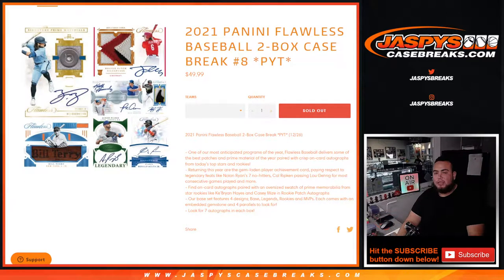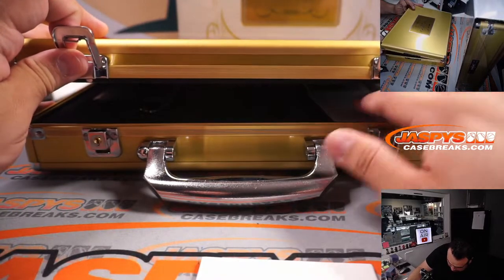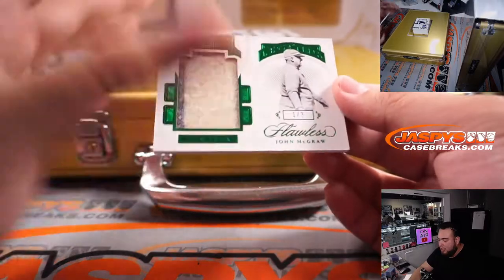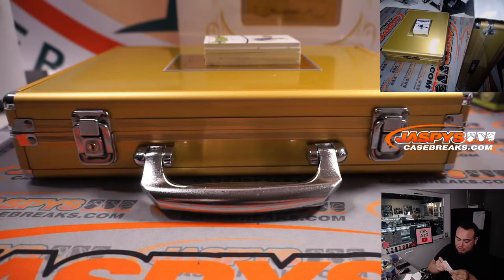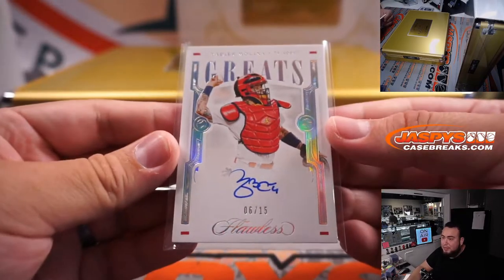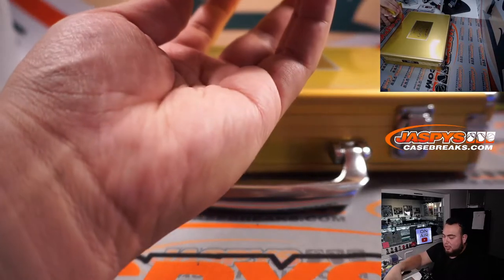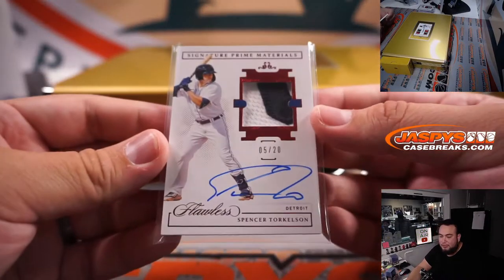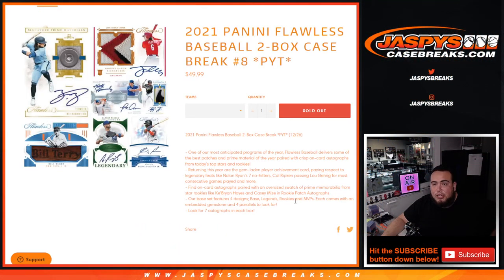Sat. 1/8/21 - 2021 Panini Flawless Baseball 2-Box Case Break #8 *PYT*